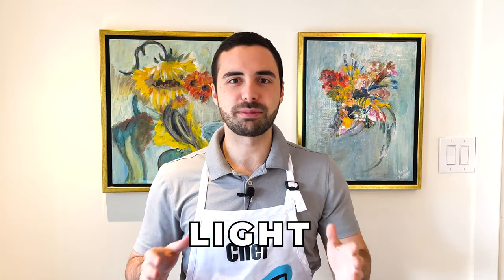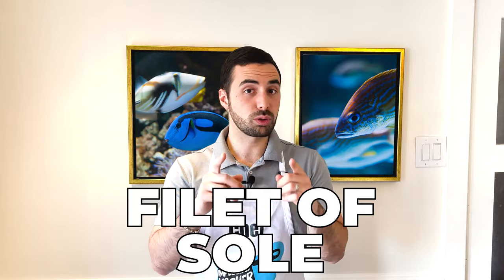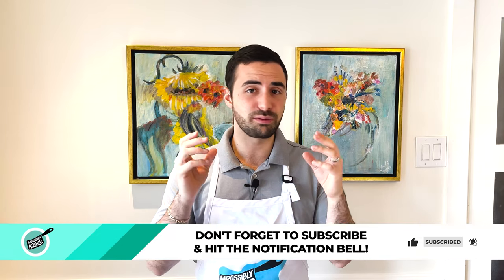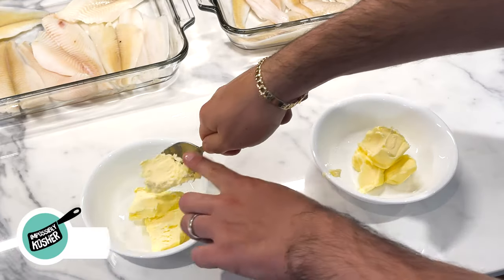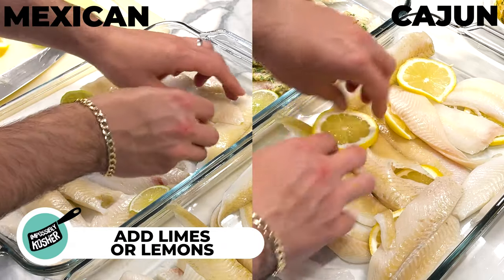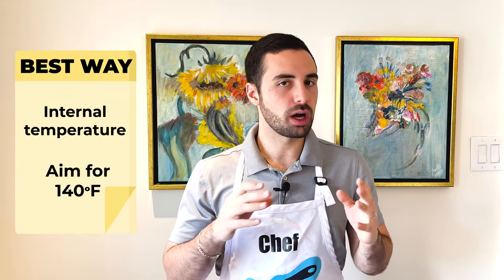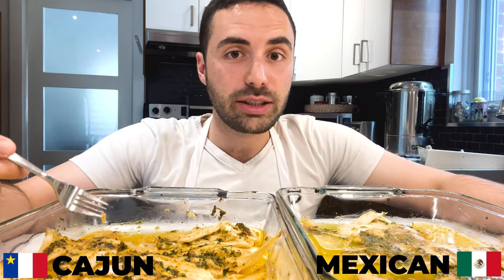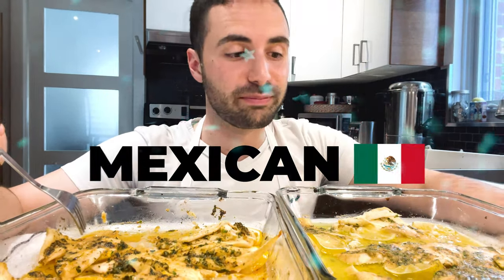White Fish recipes that even your KIDS WILL EAT | Impossibly Kosher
The toughest customer for fish? kids... These 2 recipes are easy to make and will even be devoured by your kids! Try it out, did they love it?
Two styles you'll see:
Mexican and Cajun styles.
Both packed with butter. Both packed with flavor. Both beyond incredible.

If you dont like Sole, just swap it out for another fish. Salmon, Tilapia, Cod... whatever you prefer.

What you need:
- a bunch of filet of sole.
Mexican: Lime, Coriander, Cumin, S+P, Garlic, BUTTER!
Cajun: Lemon, Parsley, Cayenne, Cajun Spice, Garlic, BUTTER!

If you want your sole or fish less buttery, not to worry. Just use olive oil instead, but note that the flavor wont be as delicious.

That's it. 2 easy baked filet of sole recipes that ANYONE will love.

Timestamp:
0:00 - What are we making today
1:16 - What is Sole?
2:32 - Let's make some fish
7:02 - Tasting time
Here are some more tools I like to use:

10% Code: IMPOSSIBLYKOSHER10